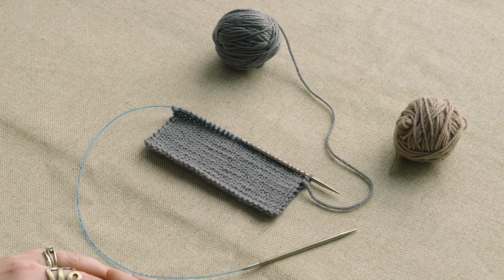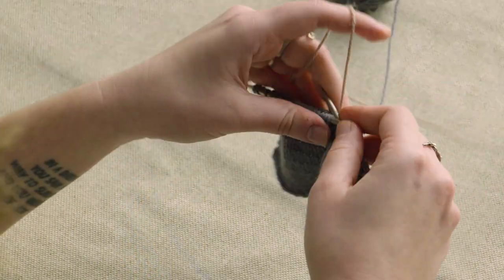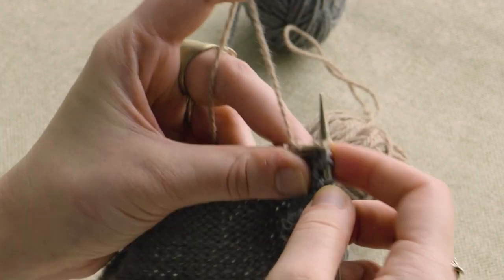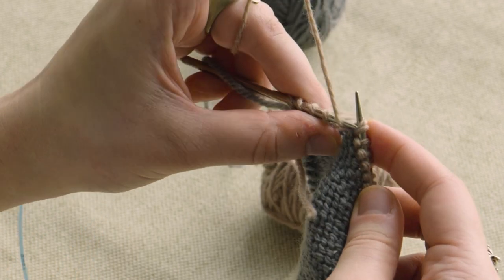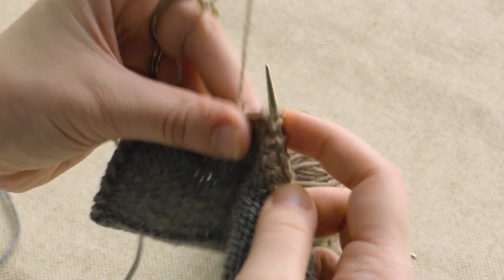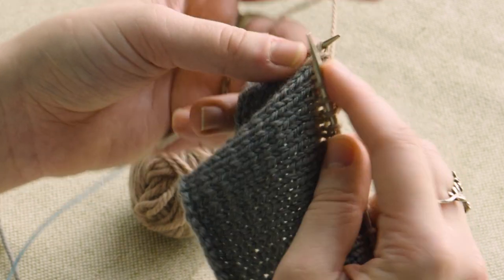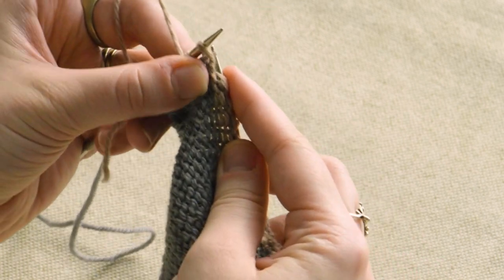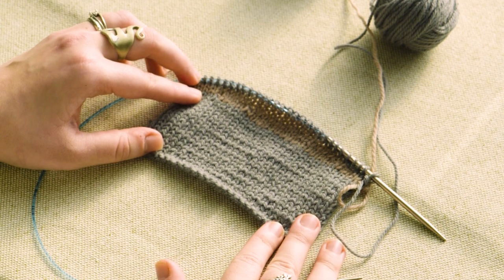How to Knit: Shadow Wrap Short Rows | Brooklyn Tweed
The Shadow Wrap method of making short rows uses invisible lifted increases worked at the turning points, rather than wraps or pulled double stitches, to add shaping and dimension to knitted fabric.

To create the short row turns:

1:00 On RS rows:

Work to the turning point indicated in your pattern, then locate the right leg of the stitch below the next stitch on your left needle. Lift this leg onto your left needle and knit it, then transfer this new stitch back to the left needle, creating a “twin stitch” at your turning point.

(Note that the “twin” is not counted as a separate stitch, since it will be decreased back out when resolving the short rows.)

Turn your work to the WS and prepare to work back in the opposite direction.

2:18 On WS rows:

Work to the turning point indicated in your pattern, then slip the next stitch on the left needle purlwise from the left to the right needle, keeping the yarn in front.

Lift the left leg of the stitch in the row below the slipped stitch onto the left needle and purl it.

Slip the lifted stitch and the slipped stitch back to the left needle, creating a twin stitch at the turning point.

Turn your work and prepare to work back, pulling your yarn snug after working the first stitch after the turn.

To resolve the short row turns:

5:04 On RS rows:

Work until you encounter a twin stitch, then knit the two loops (the lifted stitch and the original stitch) together.
Work to the next twin stitch, and again work it as a K2tog.

6:00 On WS rows:

Purl until you reach a twin stitch, then purl the two loops (the lifted stitch and the original stitch) together.
Work to the next twin stitch, and again work it as a P2tog.

7:17 To substitute this method for Wrap & Turn short rows, work to the point where the instructions tell you to wrap & turn, and work the lifted increase and turn instead.

7: 29 To substitute this method for German Short Rows, work to one stitch less than the instructions indicate before working the lifted increase and turn.

If you found this tutorial helpful, we’d love your support! Shop our breed-specific American wool yarns & thoughtfully designed patterns at BrooklynTweed.com.